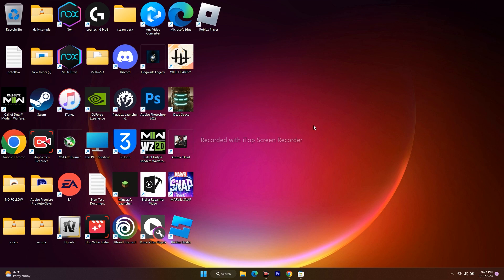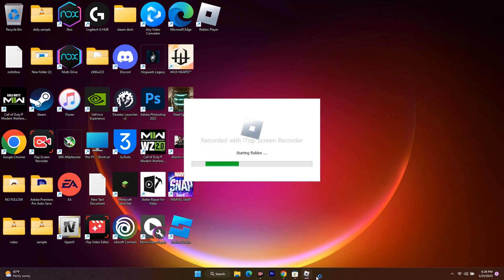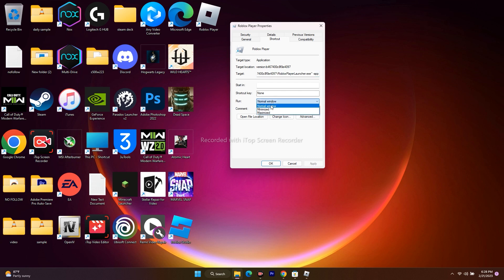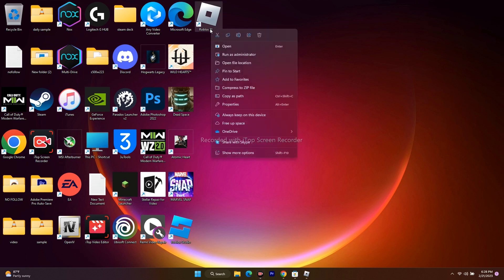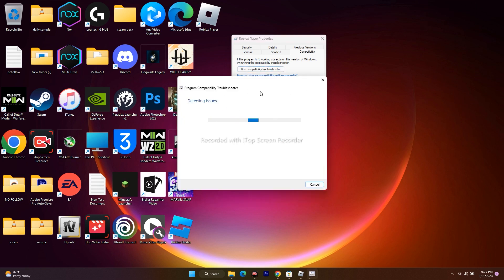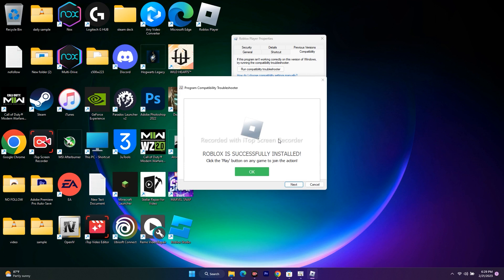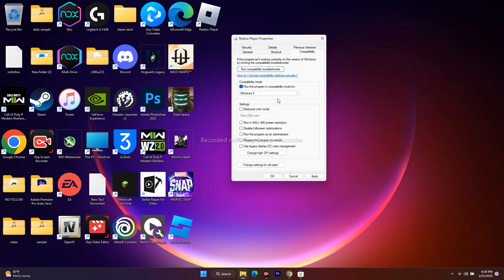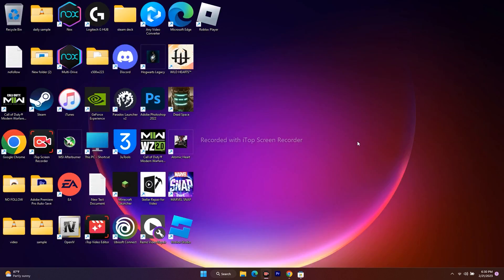How to Fix Error Code 267 on Roblox!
This Tutorial will guide you on How to Fix Error Code 267 on Roblox.

error code 267 roblox mobile
error code 267 roblox bypass script
error code 267 roblox fix